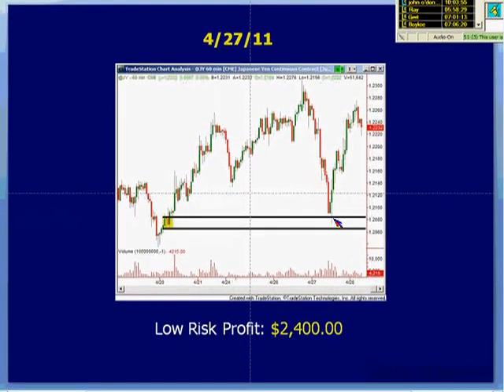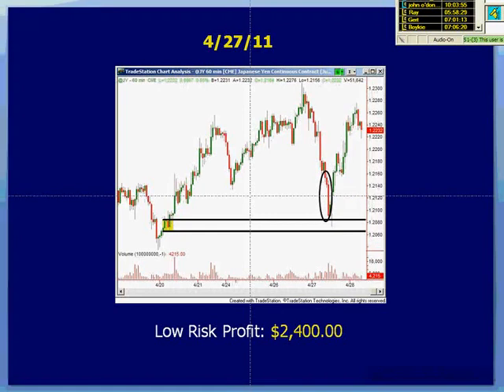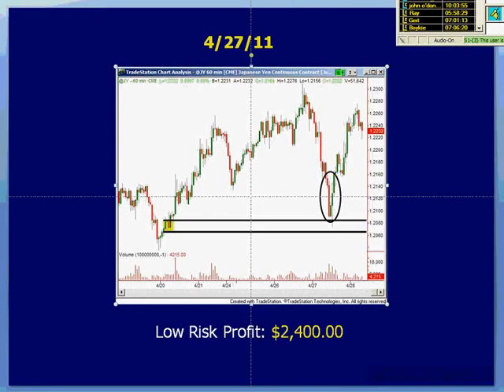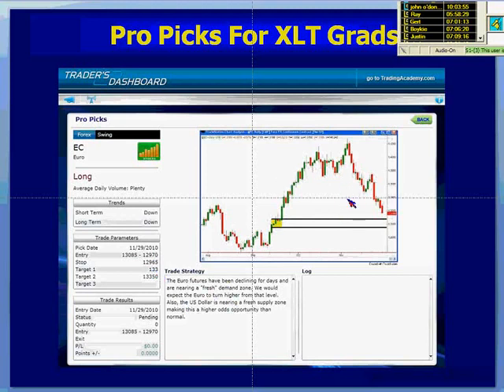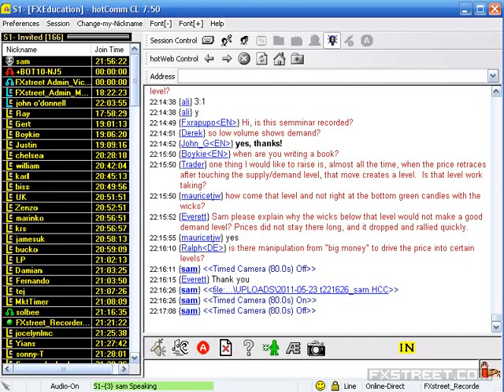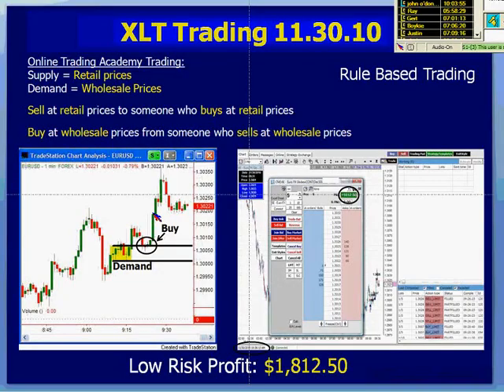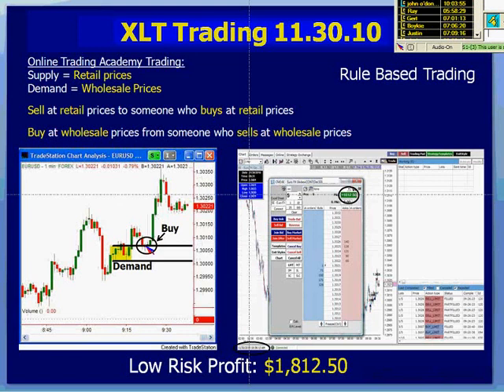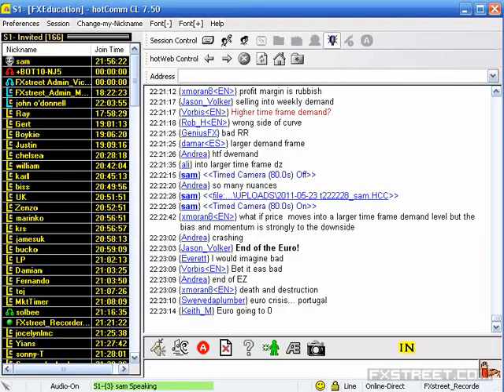Short Term Day Trading in Forex